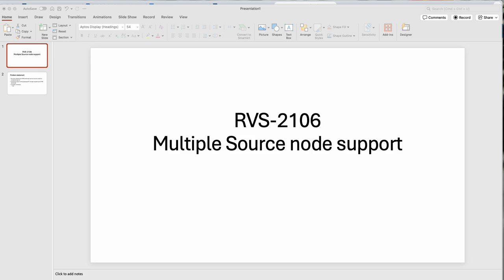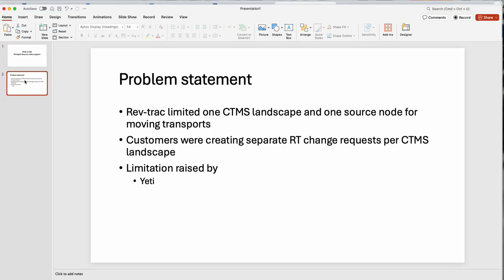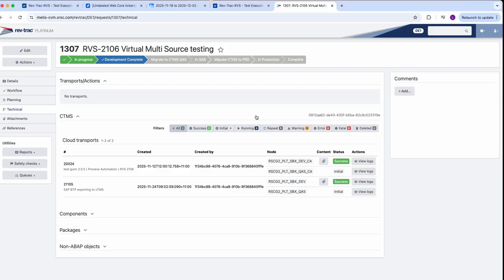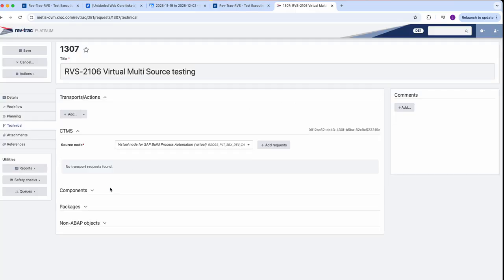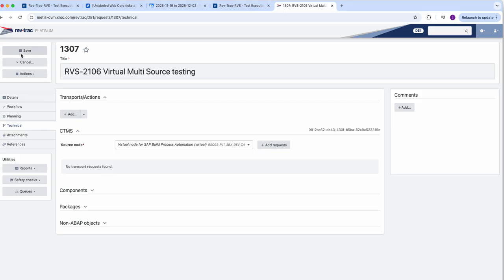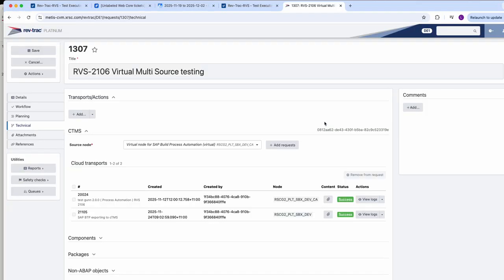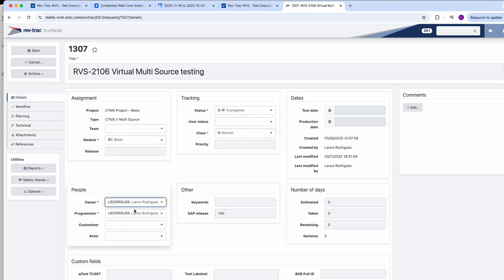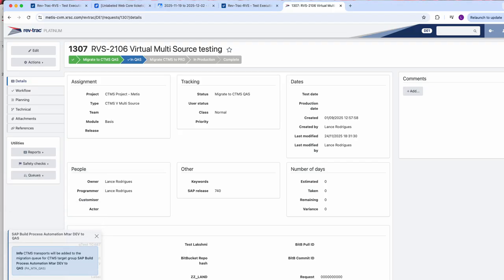CTMS Multiple Source Node Support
Rev-Trac now supports CTMS transports from multiple source nodes in a single Rev-Trac request